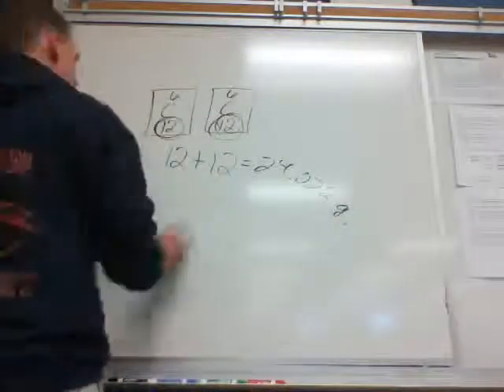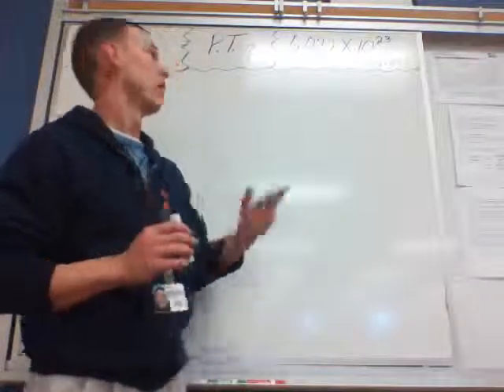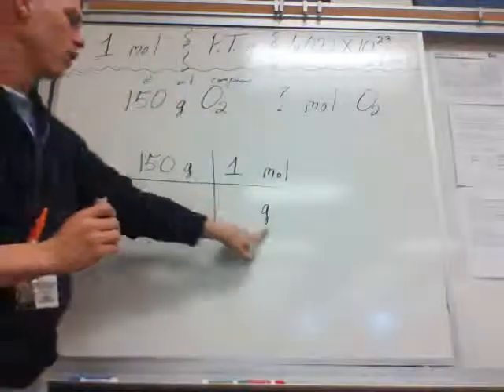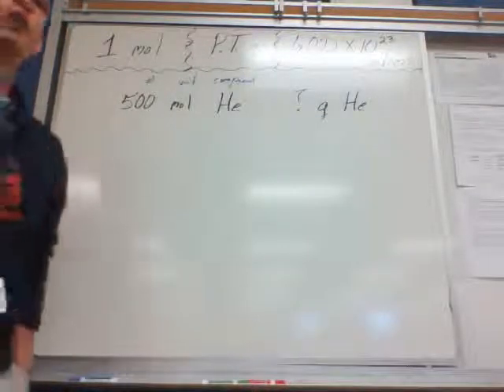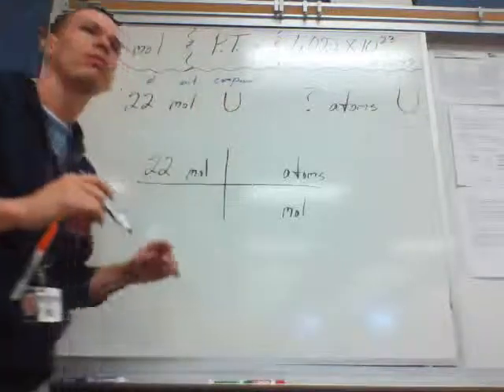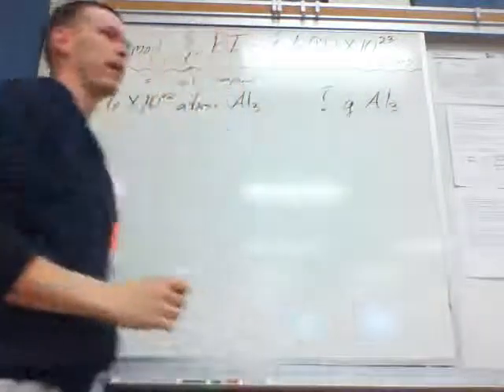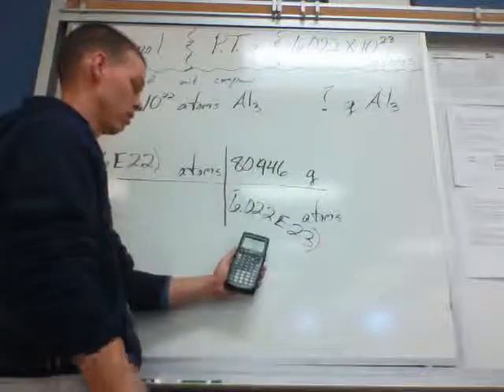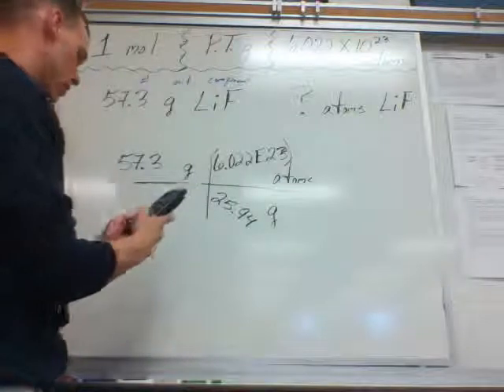Cummings Chemistry: MOLE CONVERSIONS